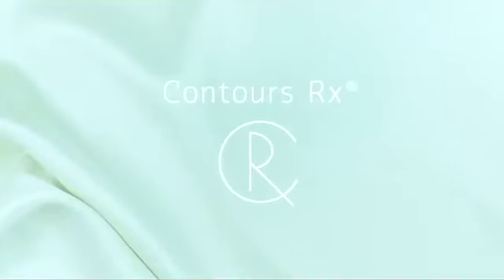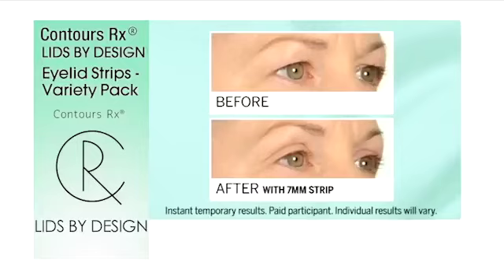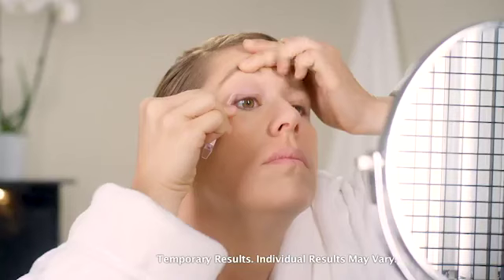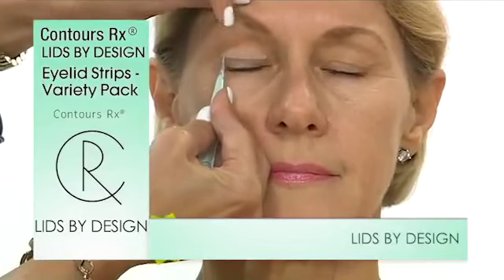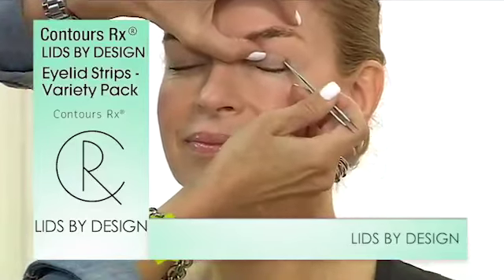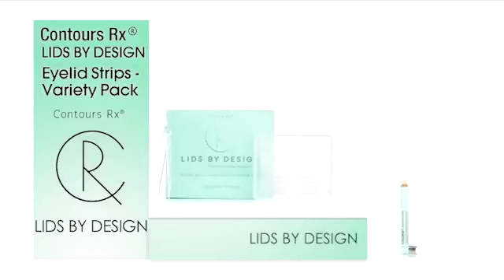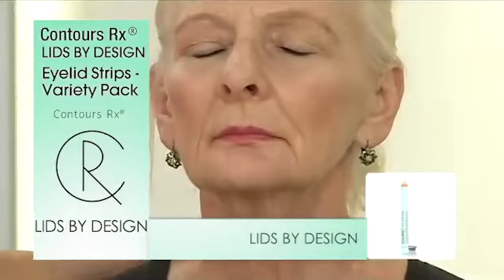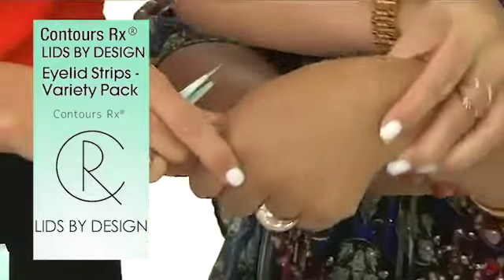Unbox the Glam: Contours Rx Lids First Impressions and Review!